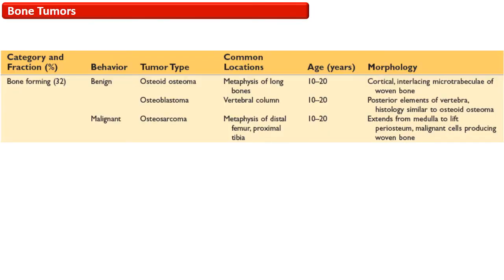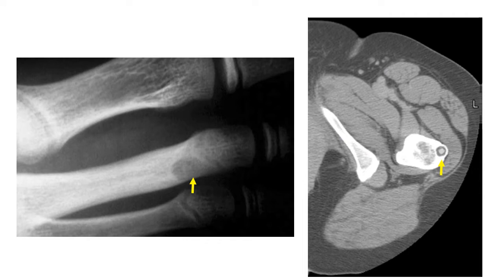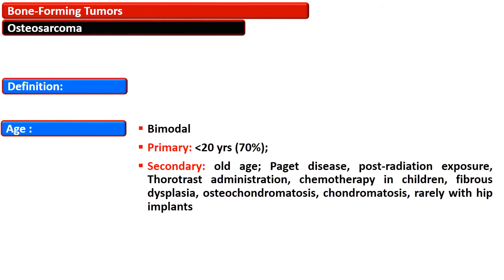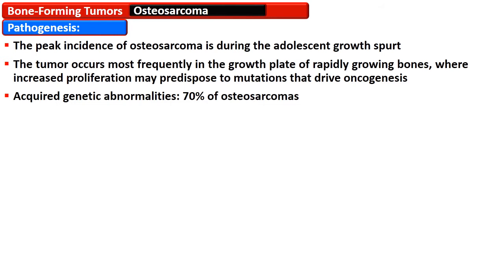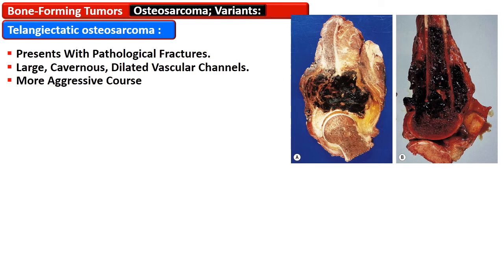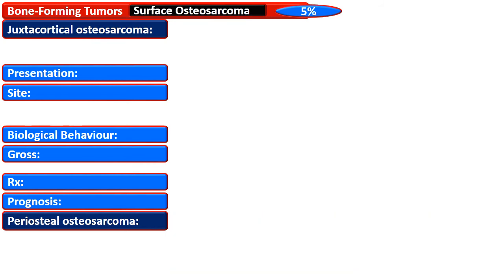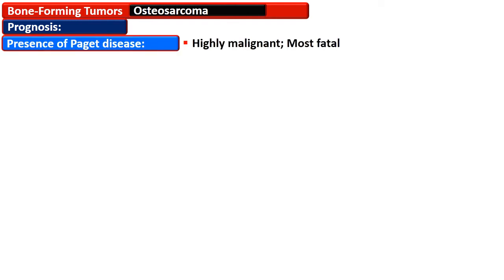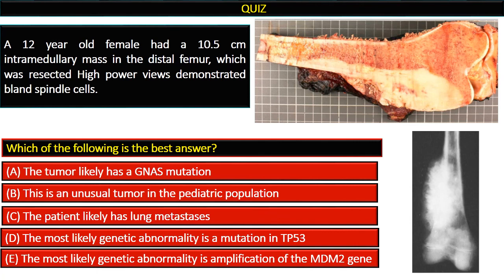Bone tumors 2 Bone forming Tumors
The topic "Bone tumors" has been fragmented for viewers convenience. this is second video encompasses Bone forming tumors.

References:
Rosai & Ackerman surgical Pathology, 10th Ed,
Lippincotts illustrated review, biochemistry 6th edition